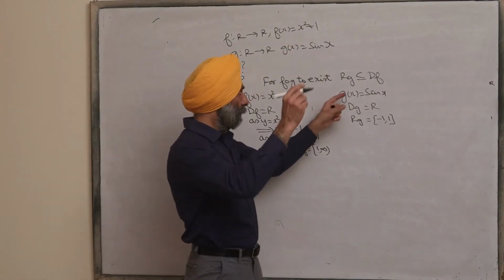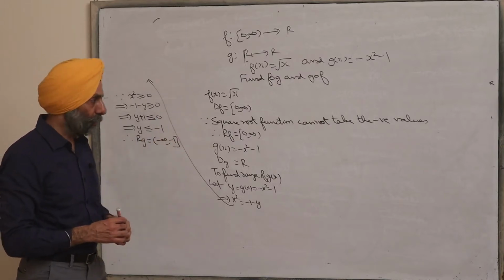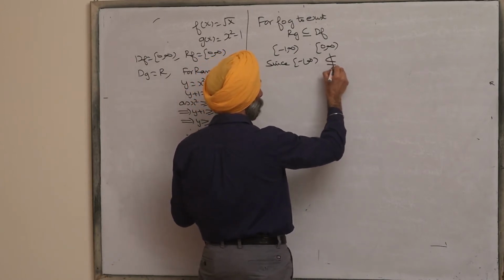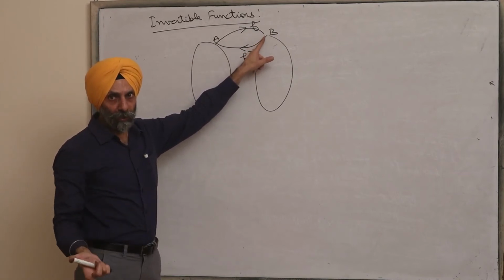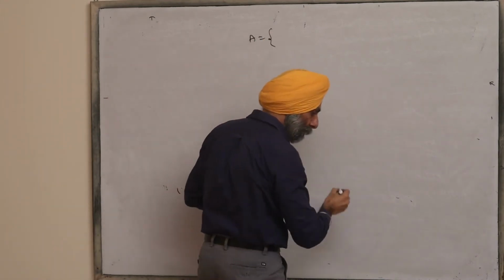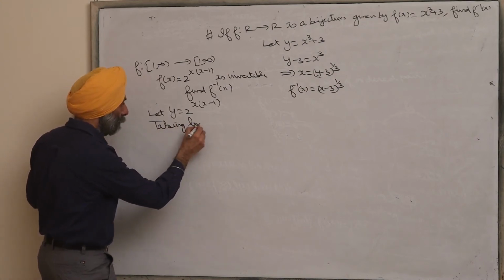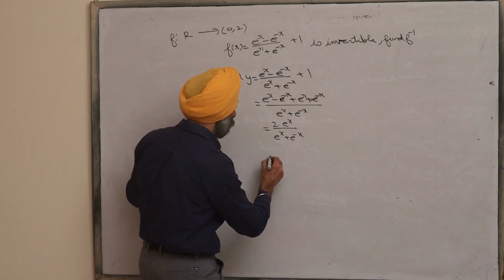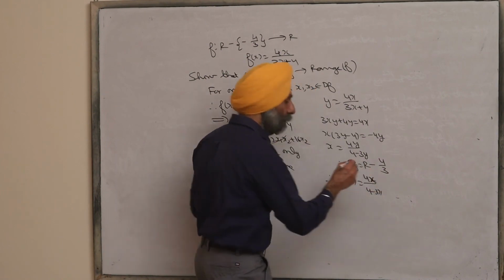Functions | Jasjit Singh | Part-3 | Class-12 | Calculus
The last part of the chapters is live